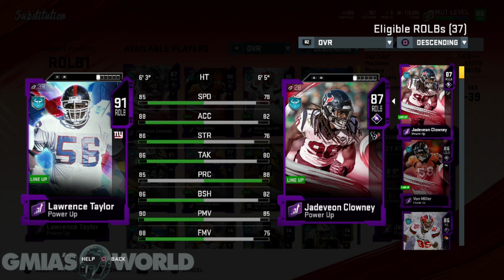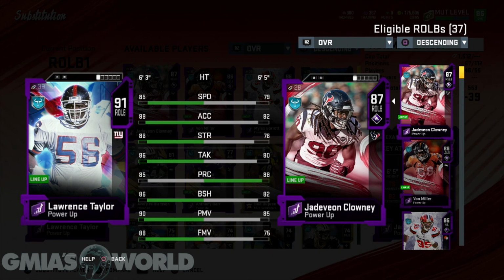DO THIS RIGHT NOW TO WIN MORE GAMES In Madden 20 Ultimate Team! | Madden NFL 20 Gameplay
YOU NEED TO DO THIS NOW! It will help you win more Madden NFL 20 Gameplay games in Madden 20 Ultimate Team! Remember even if you are NO MONEY SPENT you can still get versions of players to make your MUT Team better for cheap!

Todays Madden 20 Vid features Official Madden 20 Gameplay and NEW features about all new Tips and Tricks in Madden 20+: